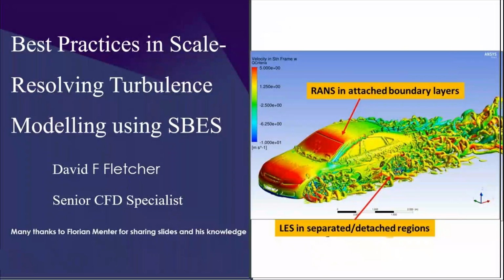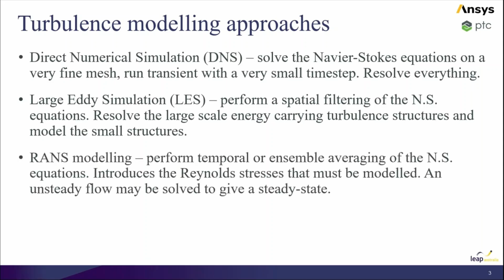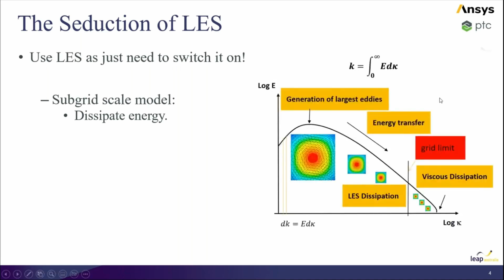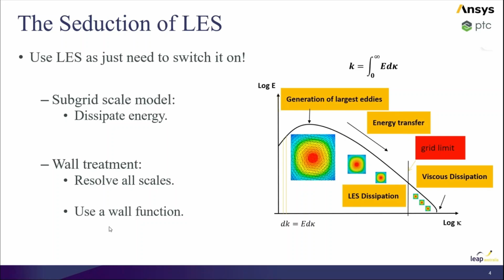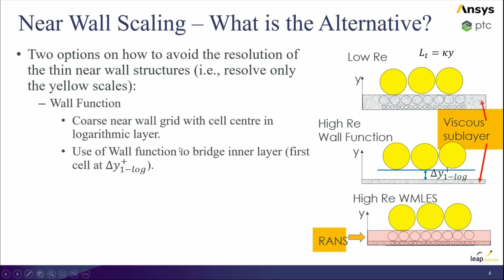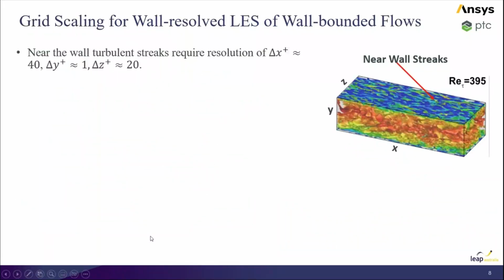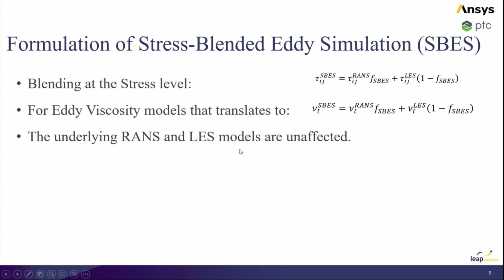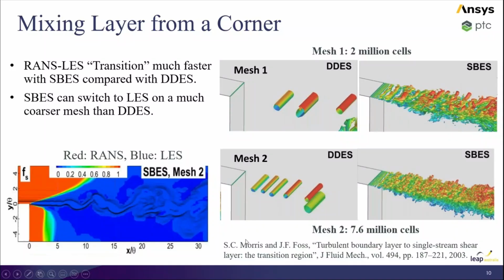Stress-Blended Eddy Simulation (SBES) turbulence approach part 1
Stress-Blended Eddy Simulation (SBES) turbulence approach

🔰 A brief summary about Turbulence models (DNS,LES, RANS)

🔰 The significance of  Stress-Blended Eddy Simulation (SBES)

🔰 How to make use of the best available models for both near-wall and far field

✅ An example of the new Stress Blended Eddy Simulation (SBES) turbulence approach to research about the human respiratory system

🎓By Prof. David Fletcher